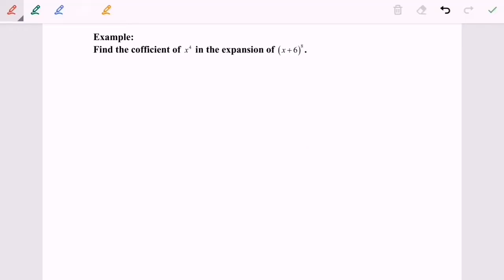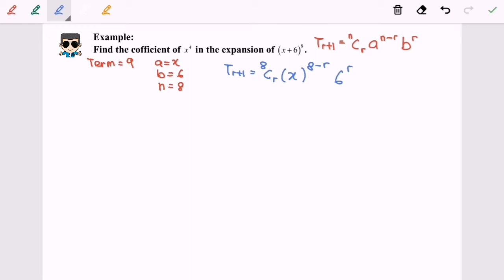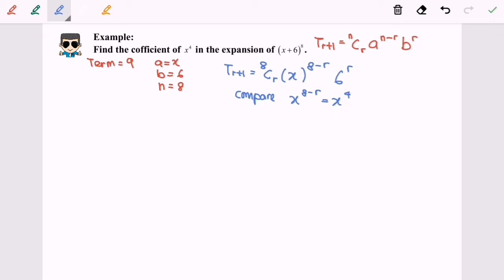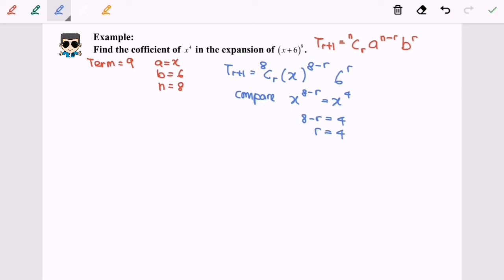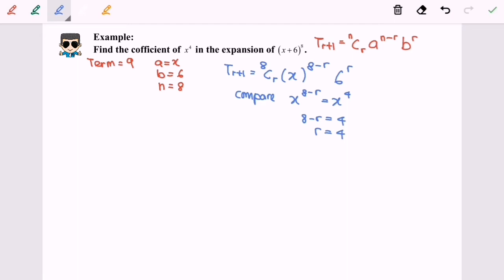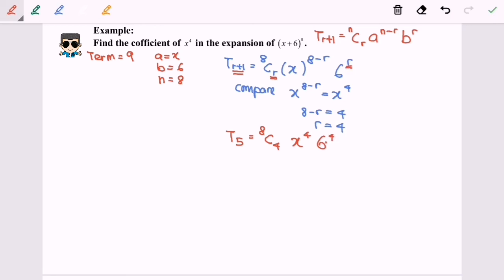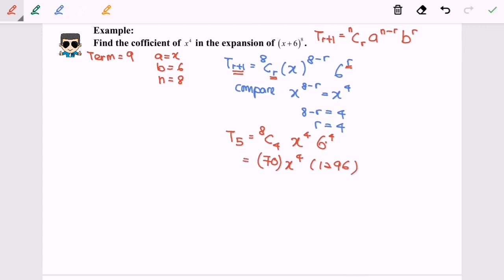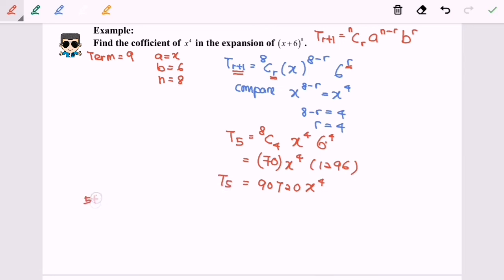Binomial Expansion_24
Formulae for finding term : coefficient